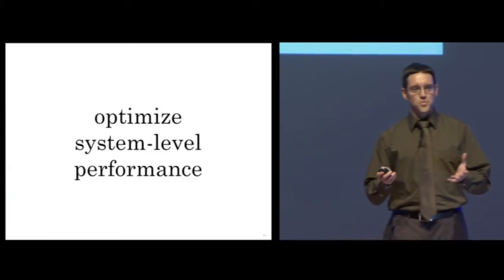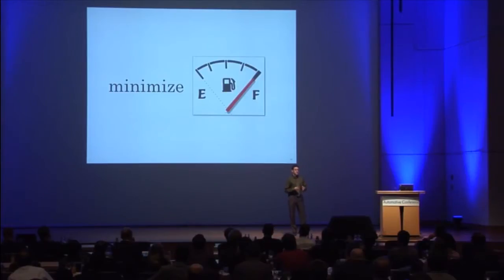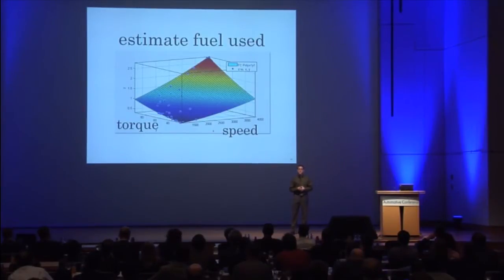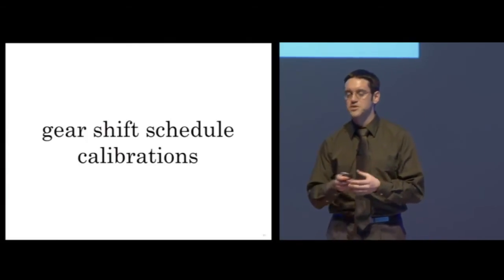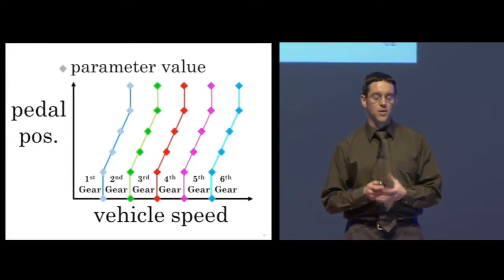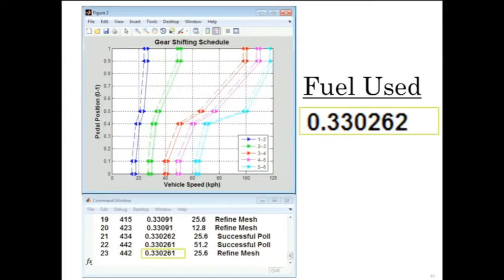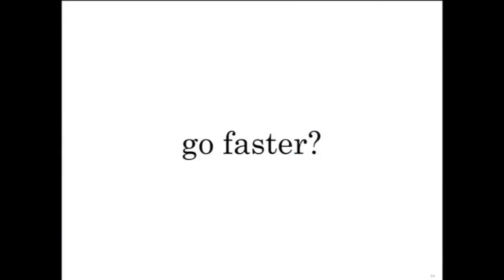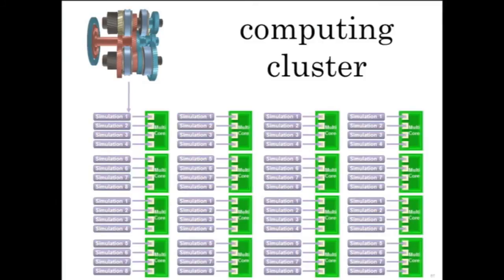Maximizing Fuel Economy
Speed up the process of tuning shift schedule calibrations using optimization algorithms and parallel computing.